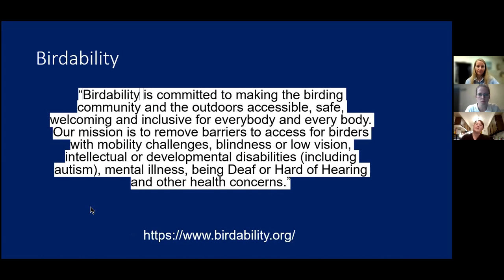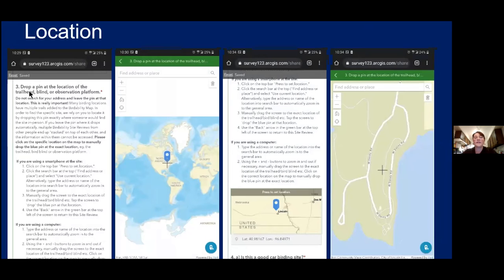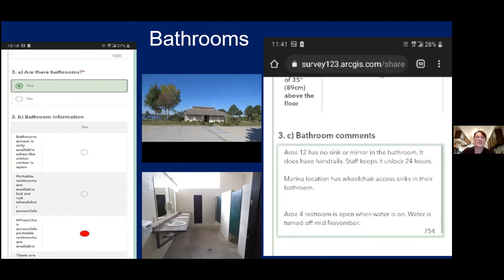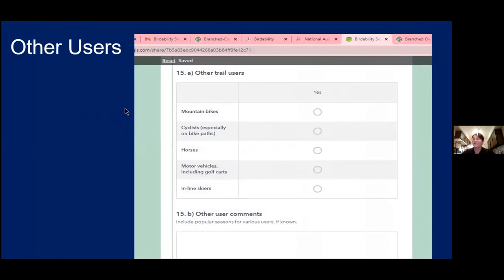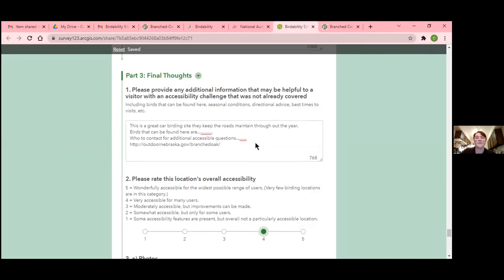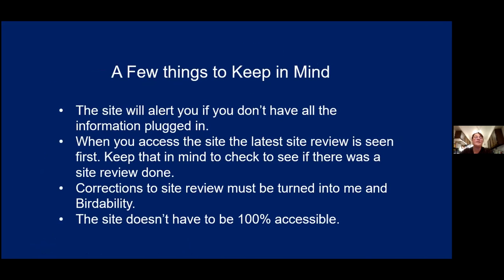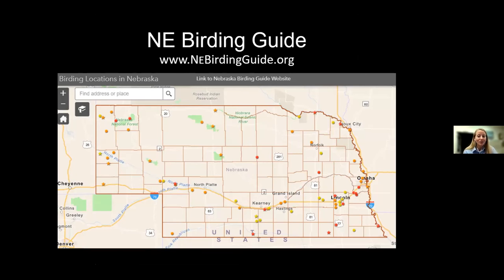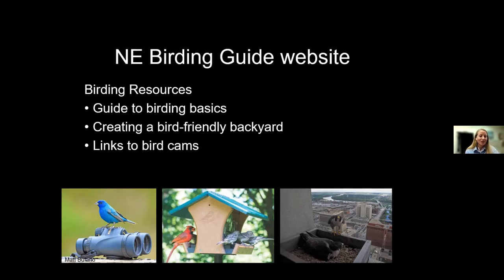Birdability in Nebraska: How to Complete a Site Review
This video recording focuses on how people across the state can help support Birdability’s mission is to share the joys of birding by completing accessibility site reviews for local birding and nature trail and areas.
Nebraska's Birdability Captian demonstrates to viewers how to compete a  site review and NGPC’s Watchable Wildlife Biologist shares how the updated Nebraska Birding Guide Website will tie into the Birdability in Nebraska.

This program was recorded on Friday, October 22, 2021.